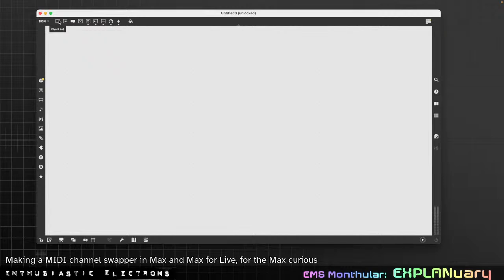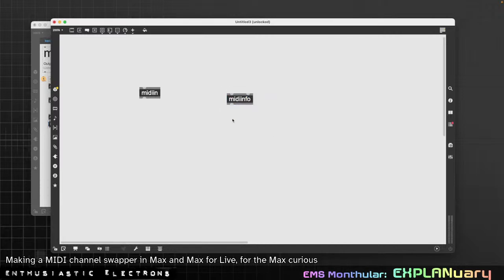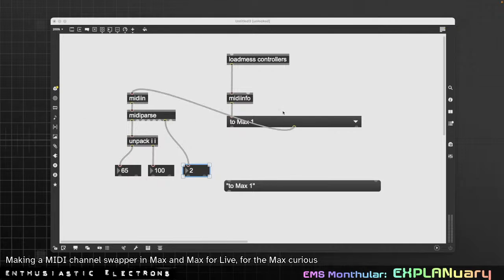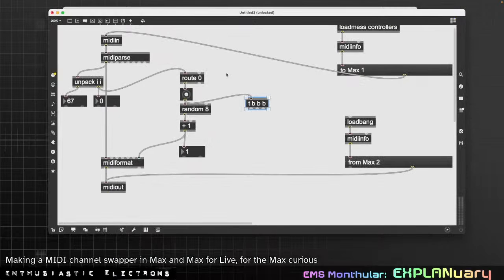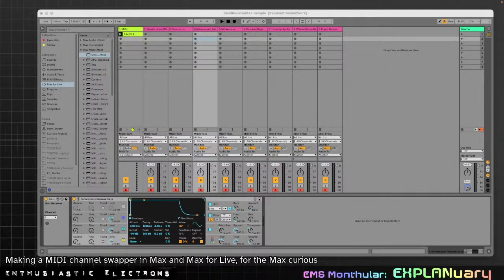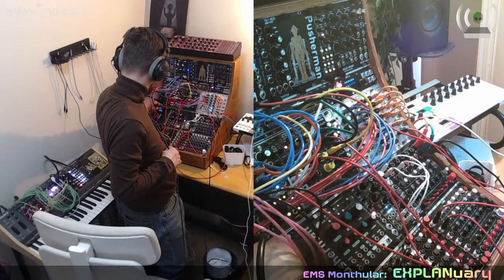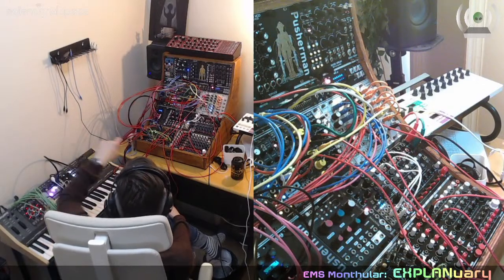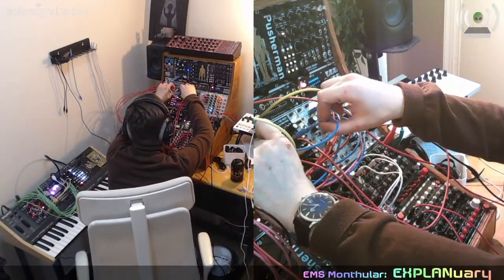Earth Modular Society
Welcome! The Earth Modular Society is a non-location specific modular society to assist with community integration between the various location specific Modular Societies, and those yet to exist. We like to stream 24/7, and want you to too.